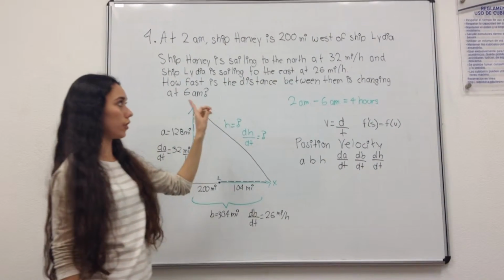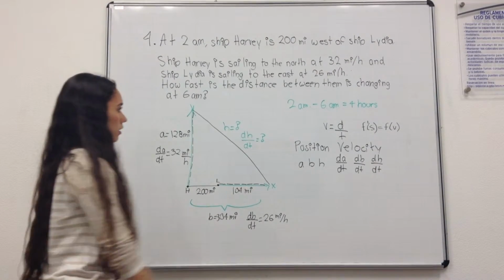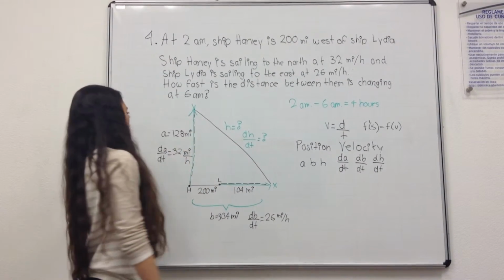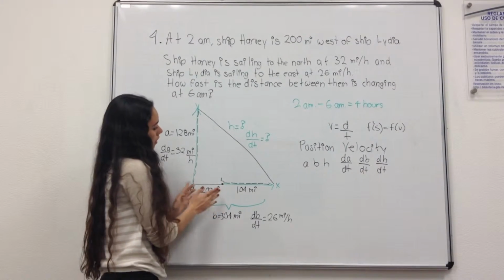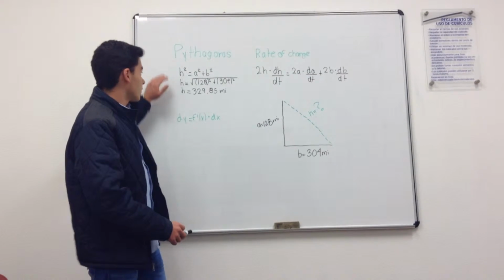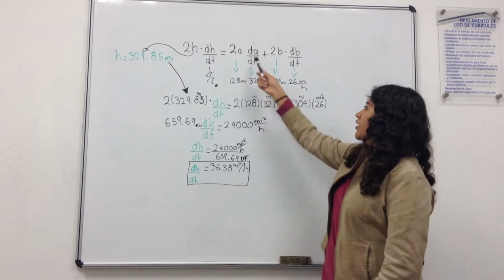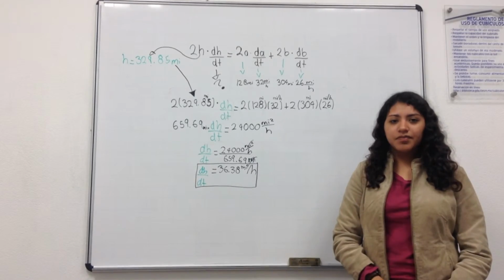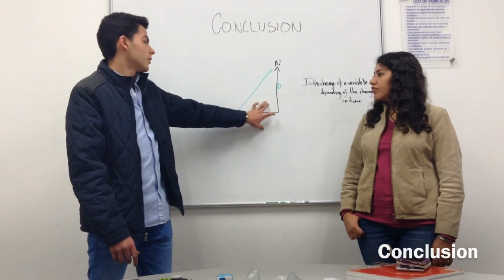Math Project 6.1